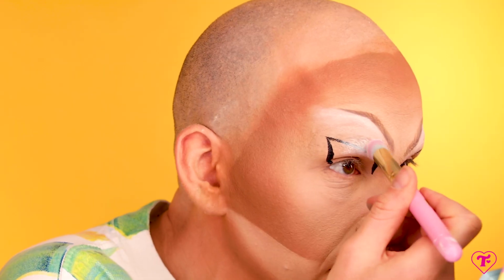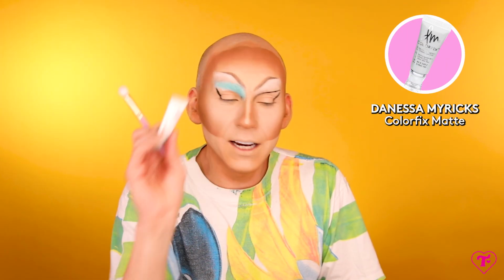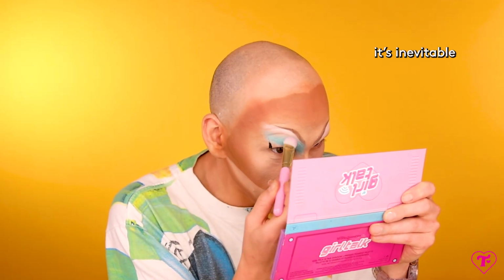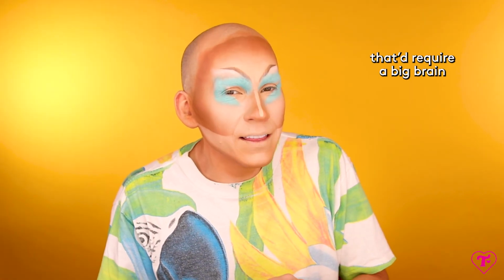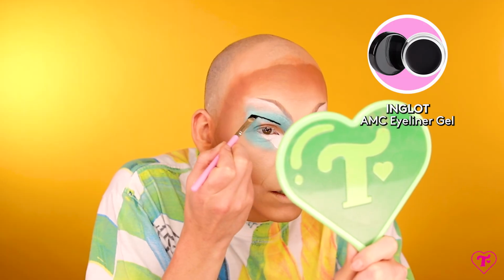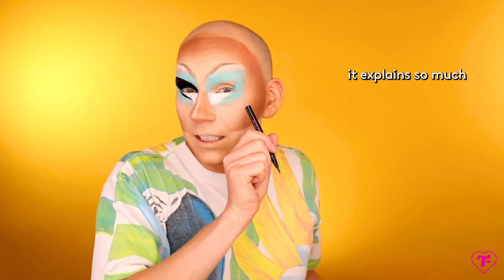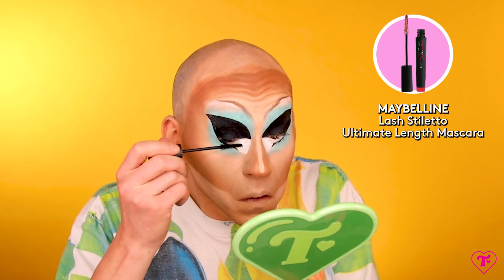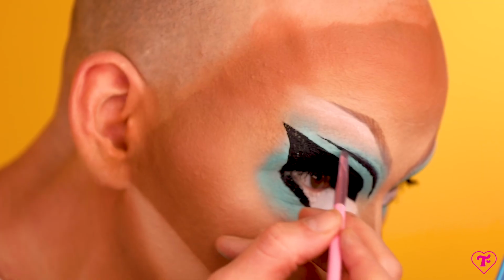Trixie Creates a 60's Mod-Inspired Graphic Liner Look!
This month, I tried:
Scandalwood by Heretic Parfum

Trixie strays from her typical eye look and opts for a cleaner, 60's Mod-inspired graphic liner look.

Executive Producer: Trixie Mattel
Producer: Brandon Lim
Editor: Nick Walker
Post Supervisor: Jess Stevens

About Trixie Mattel:
Your favorite world famous drag queen with a passion for makeup artistry, the absolute Legend, Icon, and Star Trixie Mattel! Ages 3 and Up, Accessories Sold Separately, Batteries Not Included